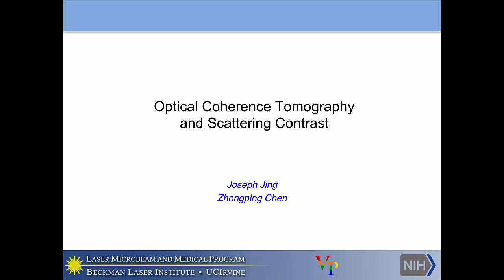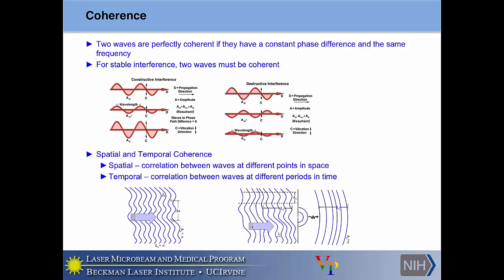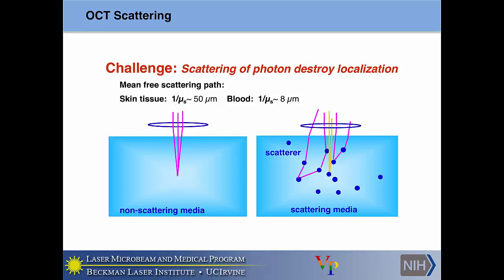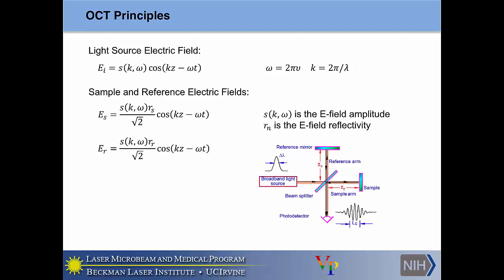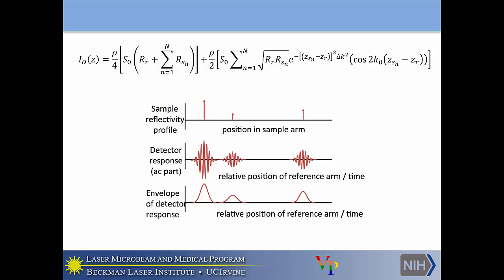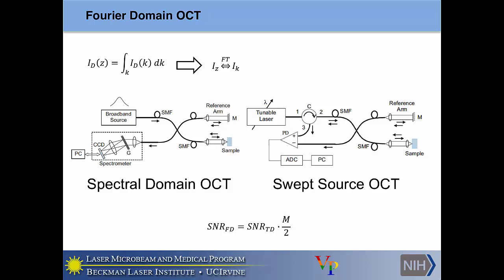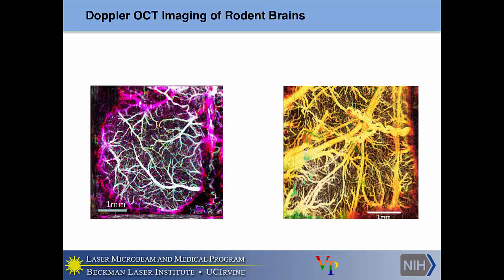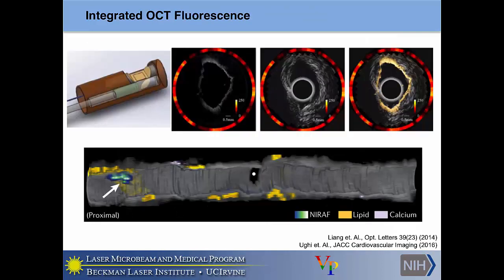Computational Biophotonics: Short Course 2016 - Lecture 2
Optical Coherence Tomography & Scattering Contrast, Dr. Joseph Jing